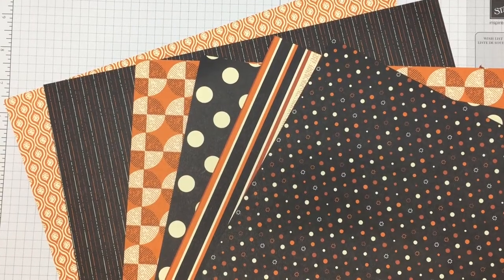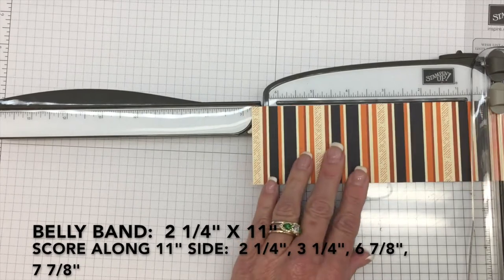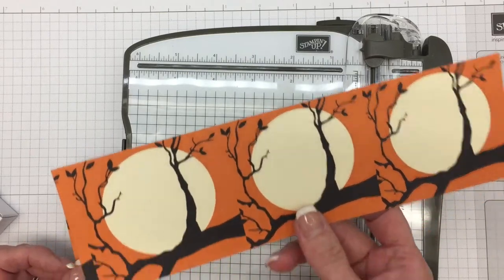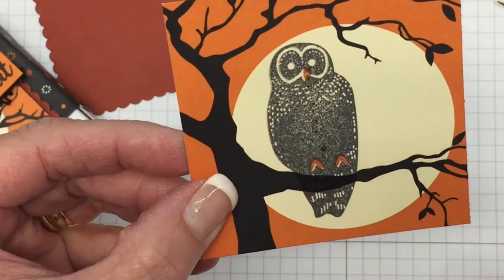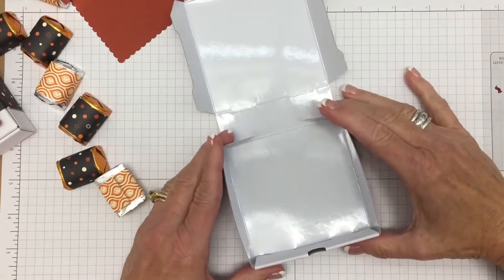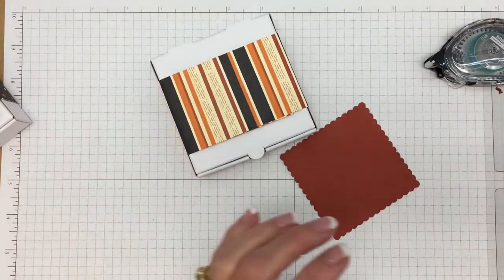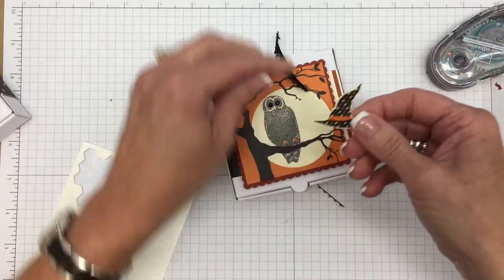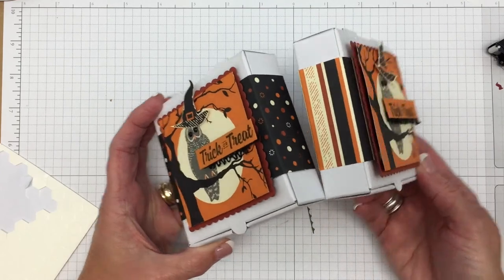Mini Pizza Box Week Video #2 (Belly Band Embellishment)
Welcome to Mini Pizza Box Week--August 28-September 1, 2017! and head on over to my blog for an Inspiration Sheet on this project!  While you're there, leave me a comment for a chance to win one package of Mini Pizza Boxes during Mini Pizza Box Week: August 28-September 1, 2017!
The Mini Pizza Boxes will be available in my Online Store beginning Friday, September 1, 2017.